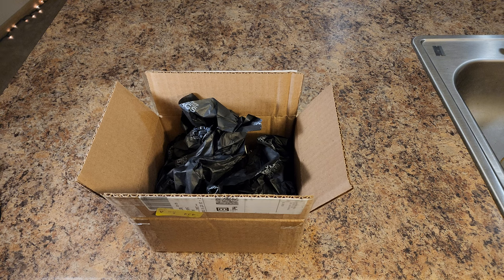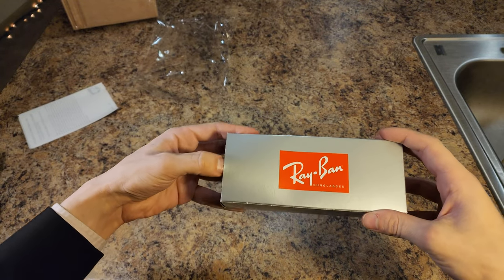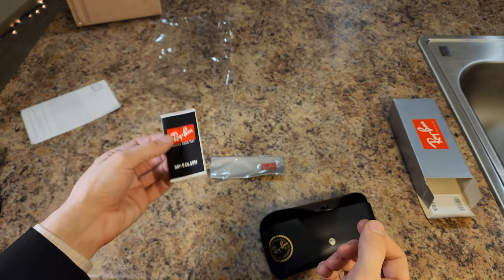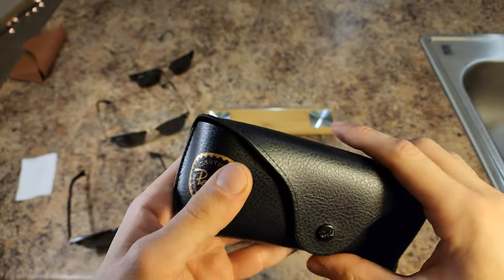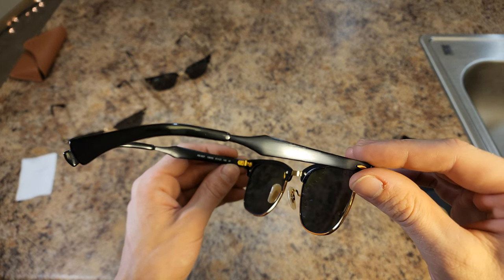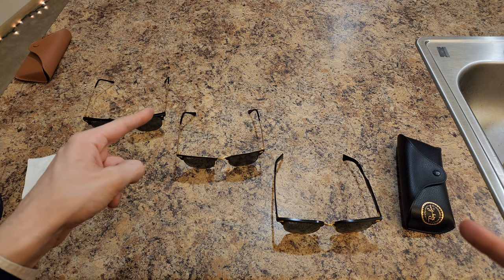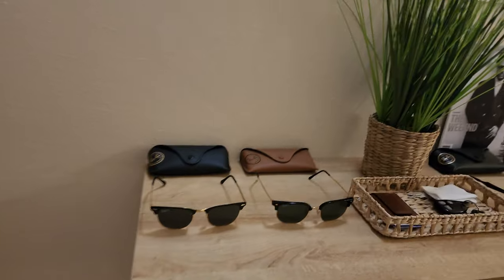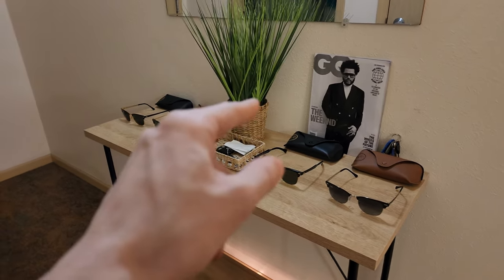Ray Ban RB3507 Clubmaster Aluminum Unboxing and Comparison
Ray Ban RB3507 (2nd Pair) unboxing and comparison to the Ray Ban clubmaster collection. RB3176, RB4416. Weight of glasses and on face look as well. Apologize for the stupid focus on this one, today it did not want to cooperate with the light. Think the countertop is to busy for it to understand what I am focusing on.